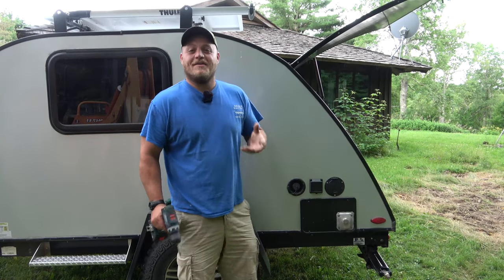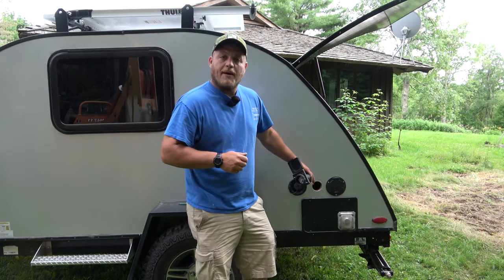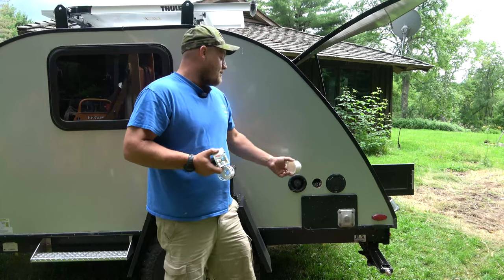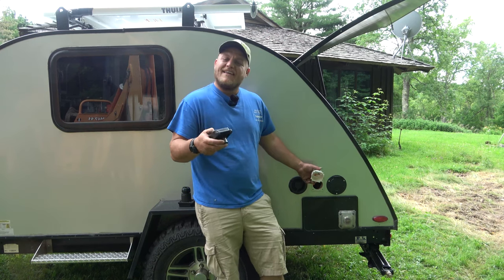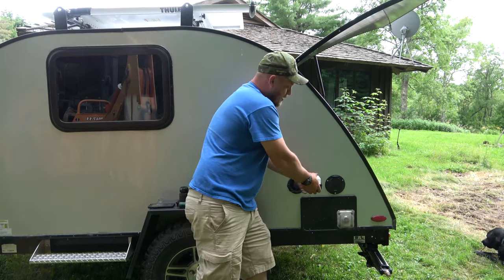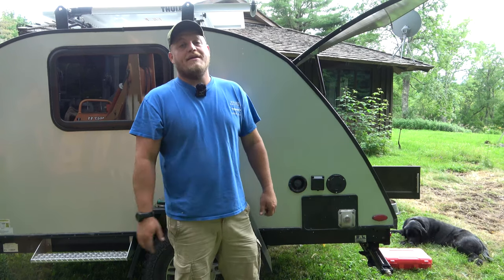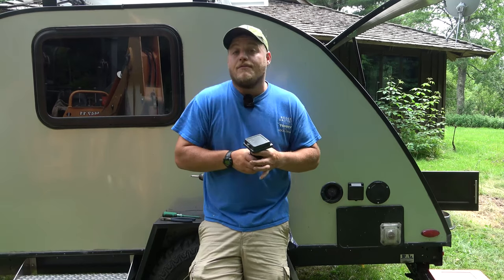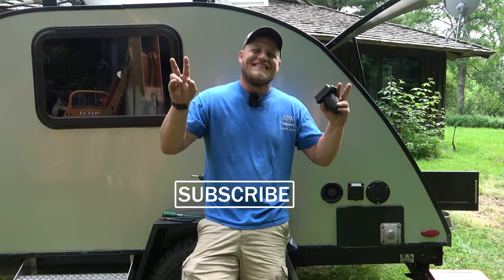30 amp RV inlet plug | Installation and Maintenance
In this video,  I show the installation of a 30 RV amp inlet on my teardrop camper.    Once completed, we go over how I found out it needed a new inlet plug, what was wrong, and how I could have prevented it.   Hope this videos helps keep people safe!
Install- 00:00
How, why, what maintenance- 10:35

Links to Product with Options*

30 amp black (in video)
30 amp white
Higher quality ( Fits 2 3/8" hole w/o cutting)